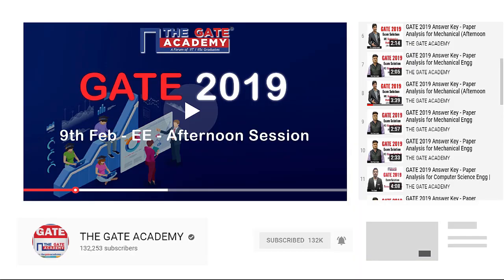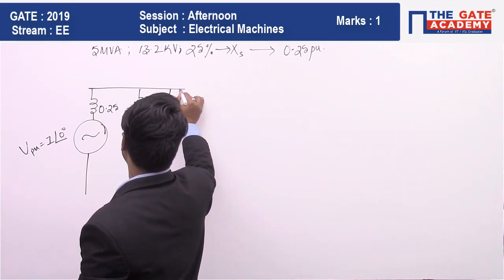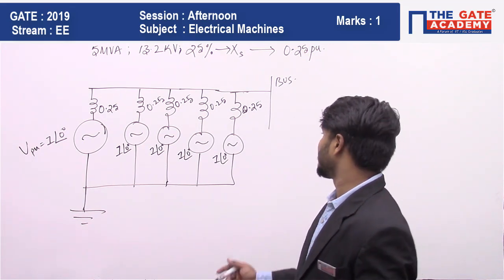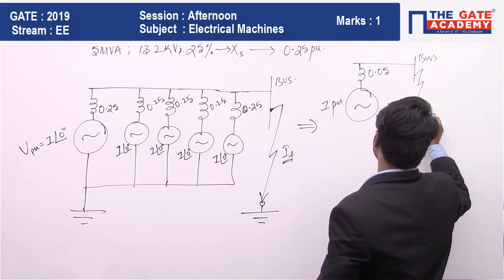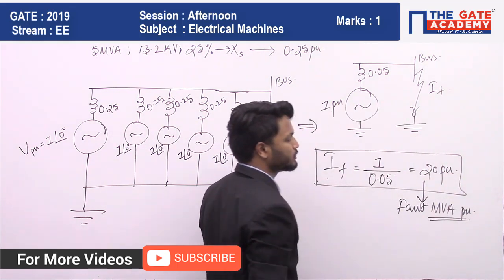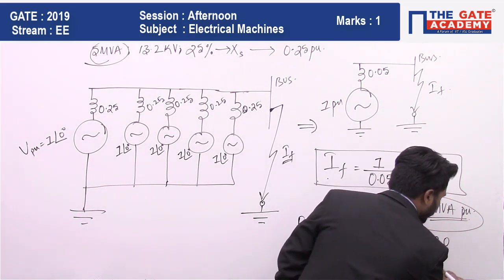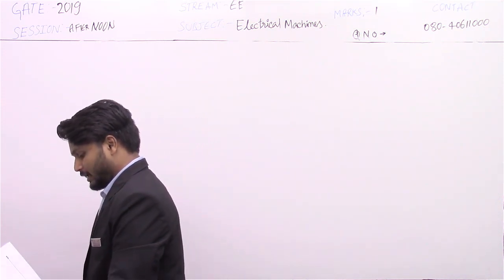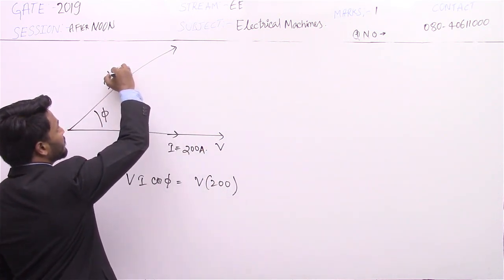GATE 2019 Answer Key - Video Solution for Electrical Engineering | Electrical Machines - 01